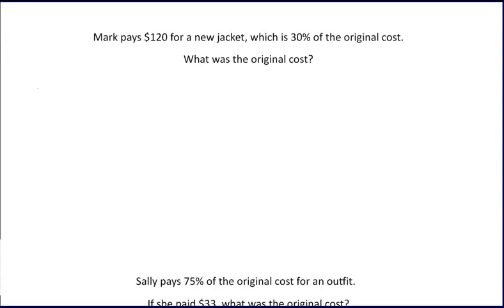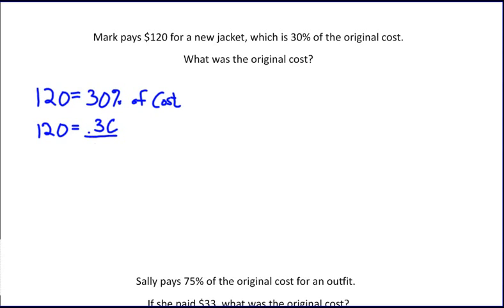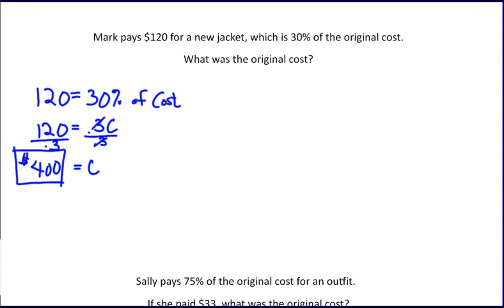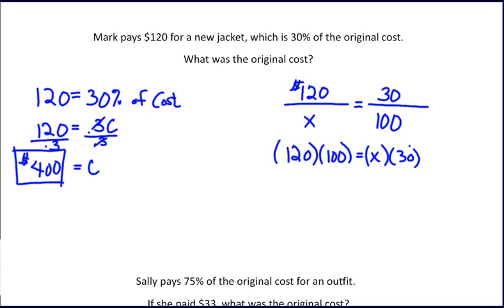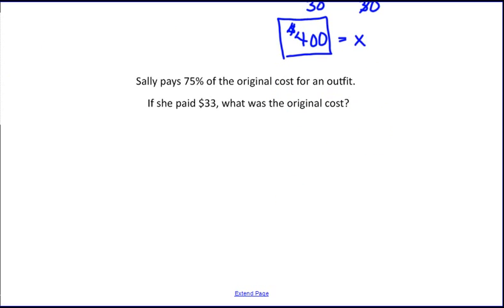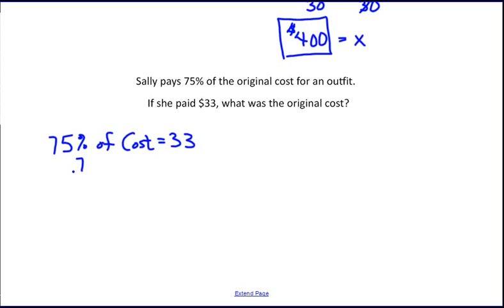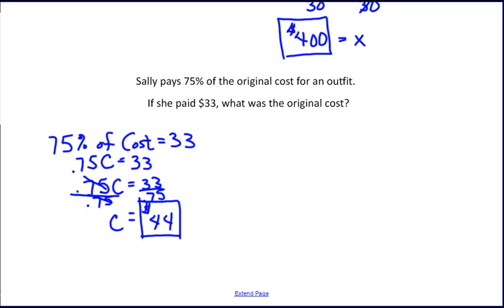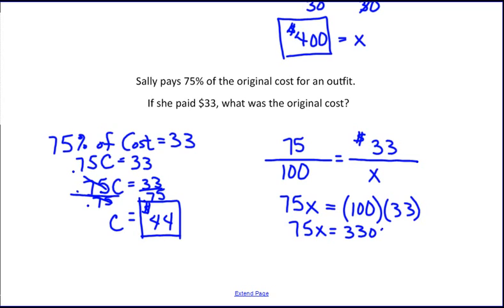Applications with Percents - Finding Original Cost Given the Part Paid